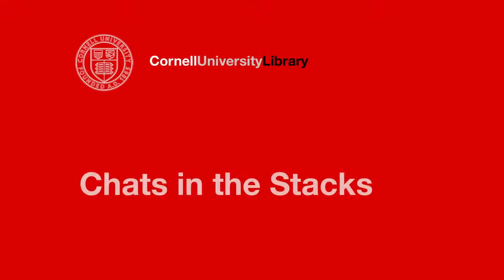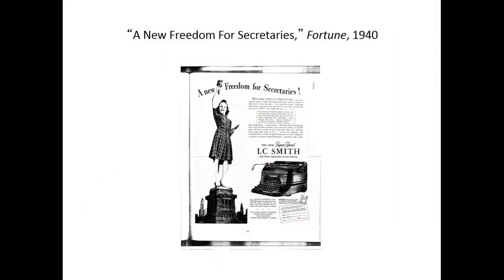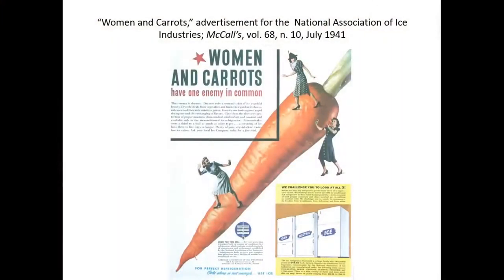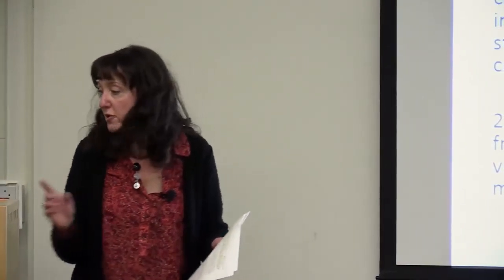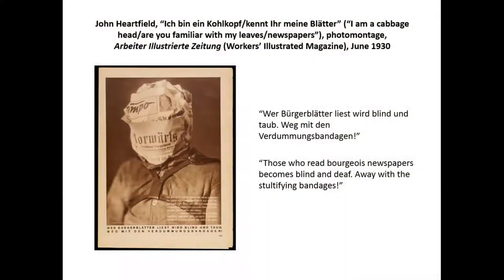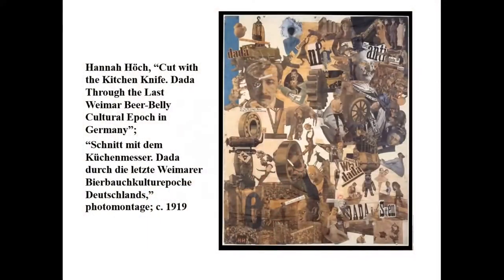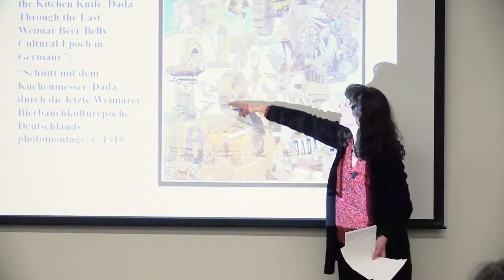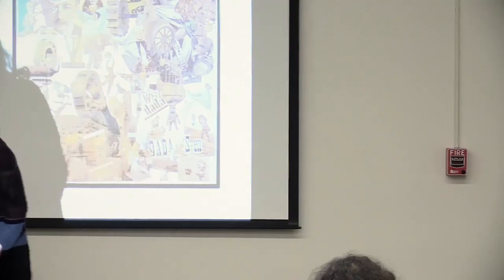Book Talk: Patrizia McBride - The Chatter of the Visible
Patrizia C. McBride’s new book The Chatter of the Visible (University of Michigan Press; March 22, 2016) examines the paradoxical narrative features of the photo montage aesthetics of artists associated with Dada, Constructivism, and the New Objectivity. These montages have commonly been associated with the purposeful interruption of a narrative, but she offers a new refreshing perspective on the Weimar montage, revealing how its peculiar mimicry was less about the rejection of narrative and more an extension or permutation of it.

Join us for a Chats in the Stacks book talk to hear more about her reappraisal of 1920s and 1930s German photo montage work and the modernist aesthetics. She provides a compelling argument that these narrative textures actually exceed constraints imposed by “flat” print media, especially in the novel and other literary genres, and her masterful analyses is path-breaking for Literary and Media Studies.

Patrizia McBride is a professor of 20th-century German literature and culture, and aesthetic theory since the eighteenth century, in the Department of German Studies at Cornell. McBride is also the author of The Void of Ethics: Robert Musil and the Experience of Modernity (Northwestern University Press, 2006) and Legacies of Modernism: Art and Politics in Northern Europe, 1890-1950 (Palgrave Macmillan, 2007), co-edited with Richard McCormick and Monika Zagar.